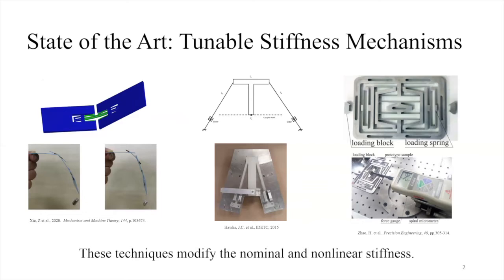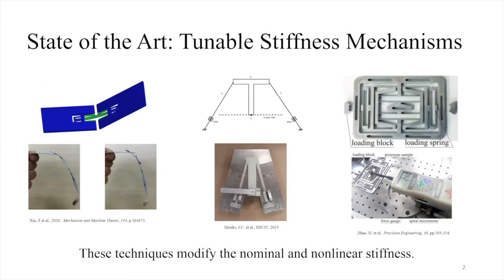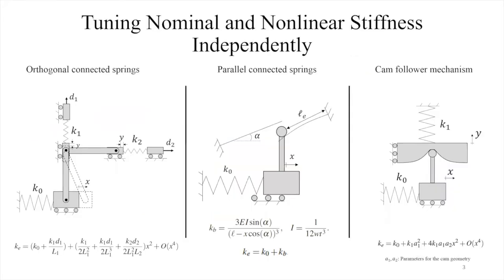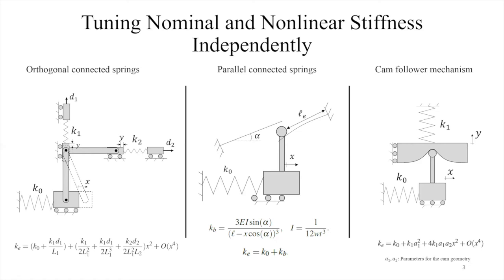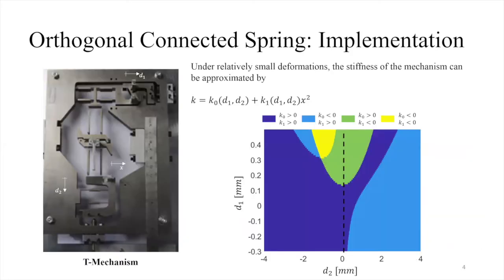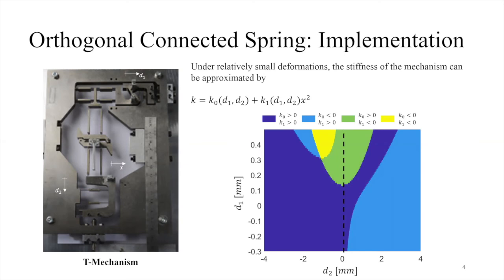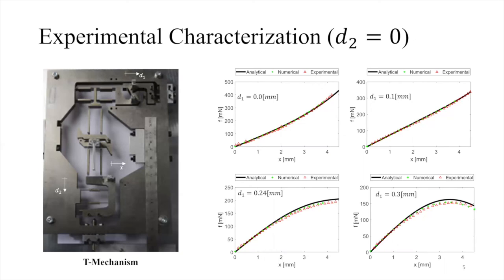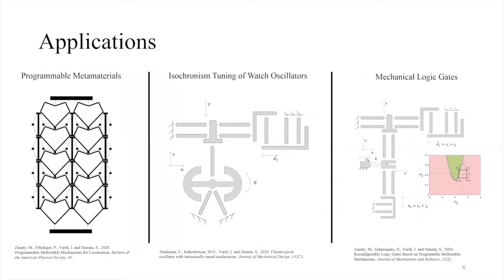IDETC2020_Zanaty_16667